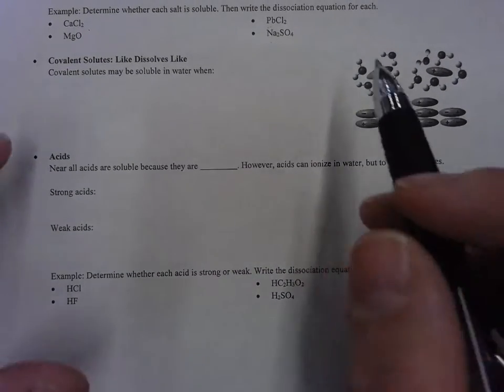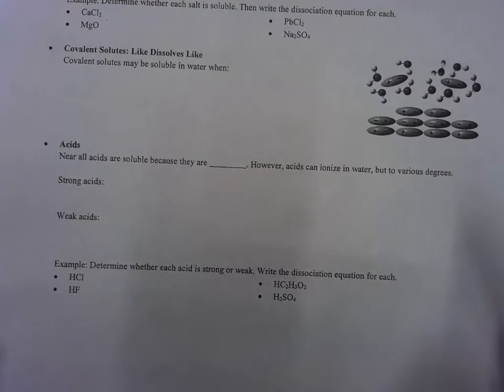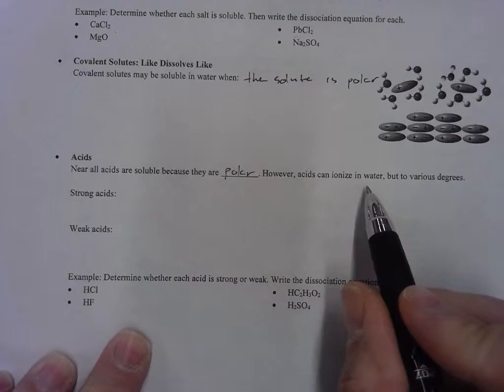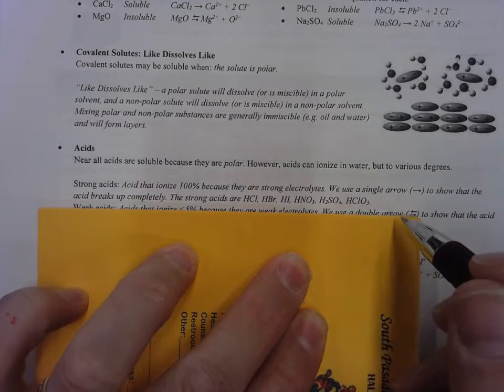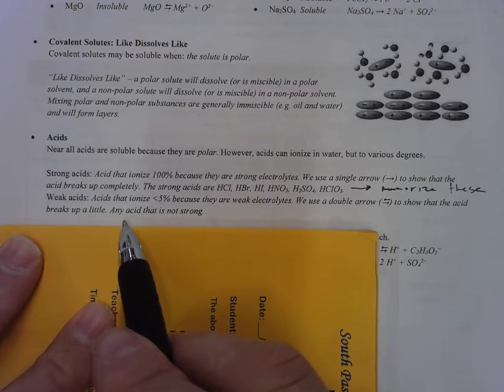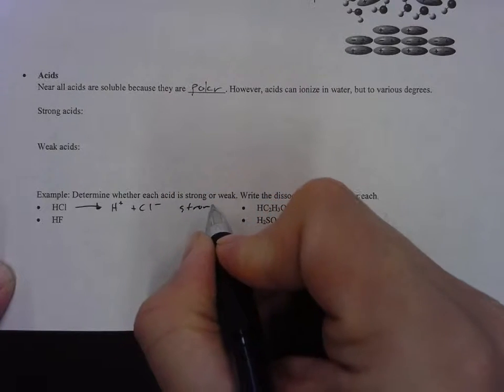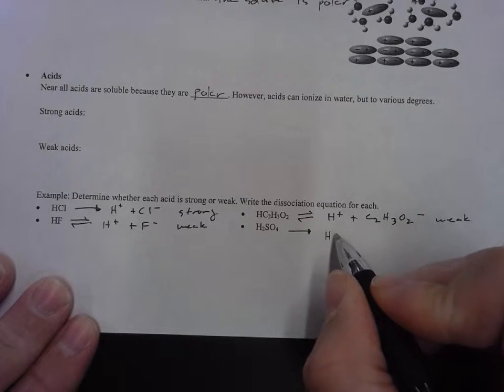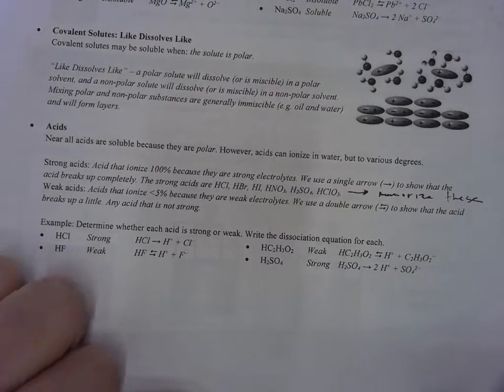Notes 9 1 Part 3